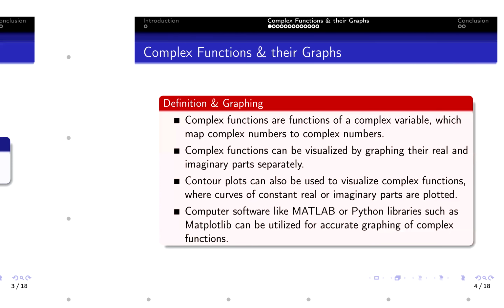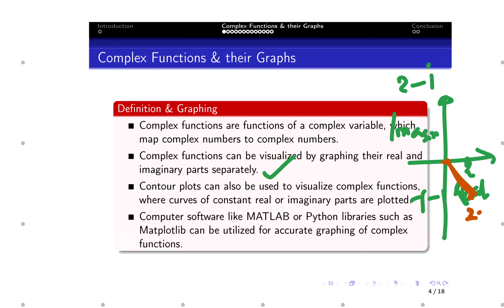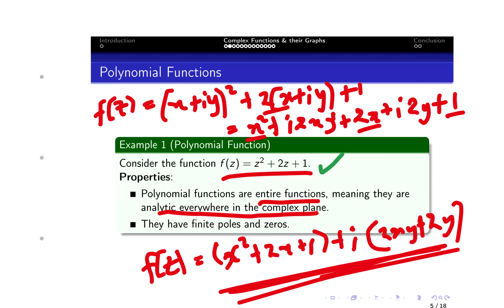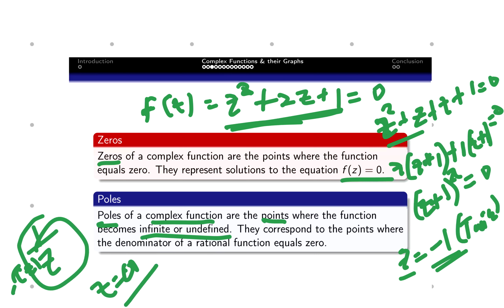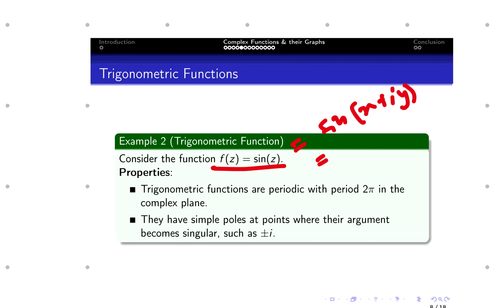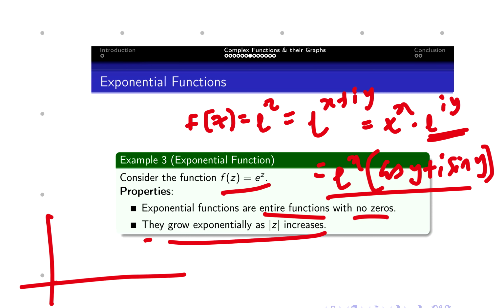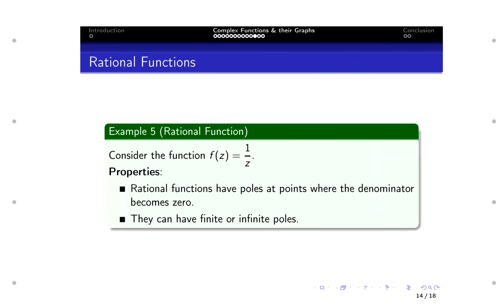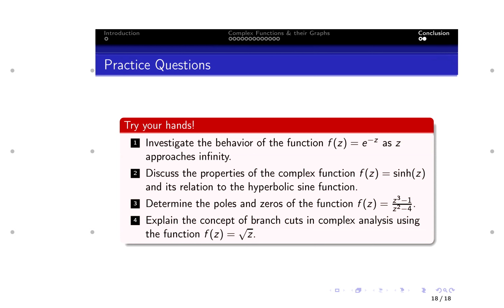7. Complex Functions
Embark on a captivating journey into the realm of complex functions with this engaging YouTube video.

From the elegance of complex numbers to the rich tapestry of functions in the complex plane, this video unravels the beauty and complexity of this fascinating branch of mathematics.